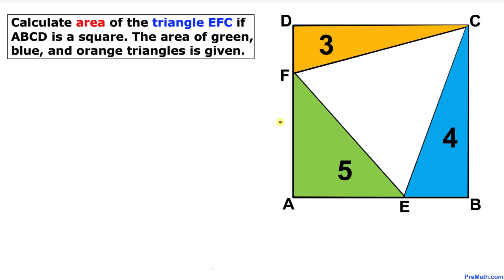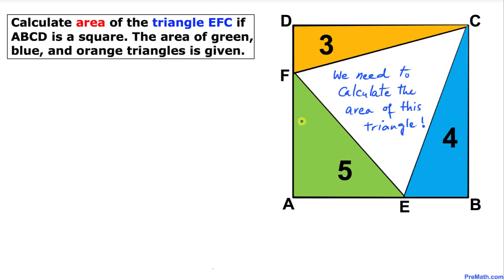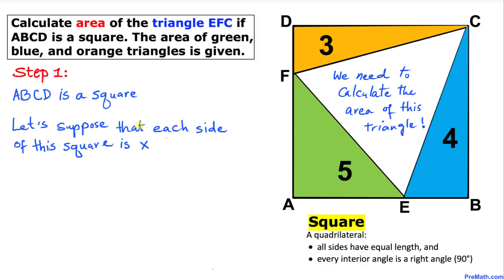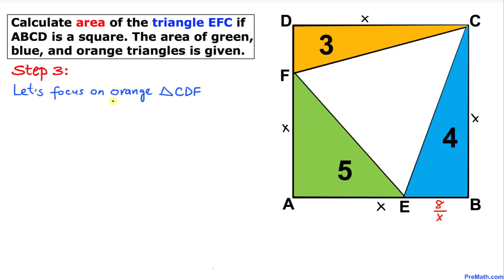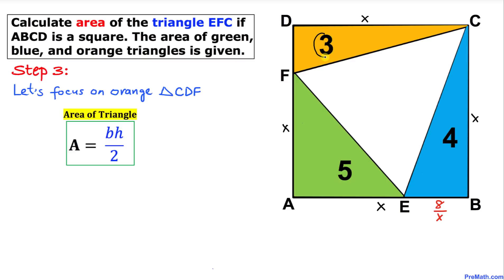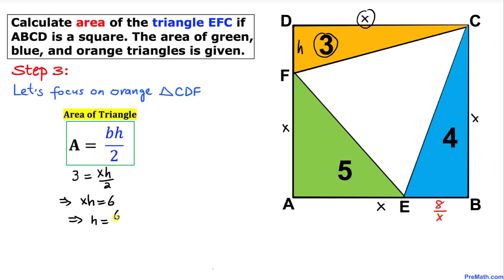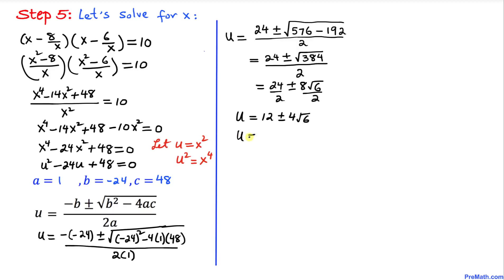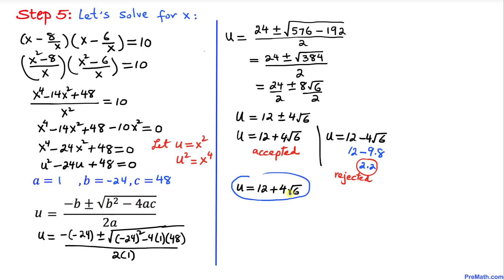Can You Calculate the Area of a Triangle that is Inside of a Square? | Step-by-Step Tutorial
Learn how to find the area of triangle EFC which is transcribed in a square, while the areas of three surrounding triangles are given. Quick and easy explanation by PreMath.com